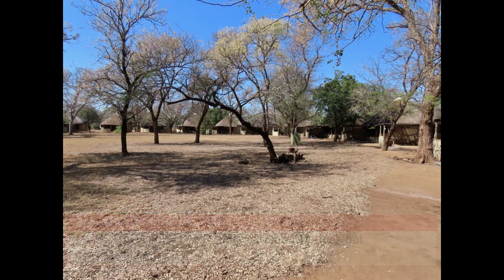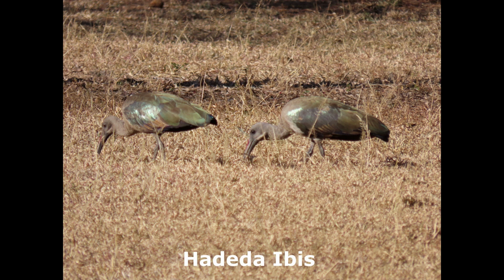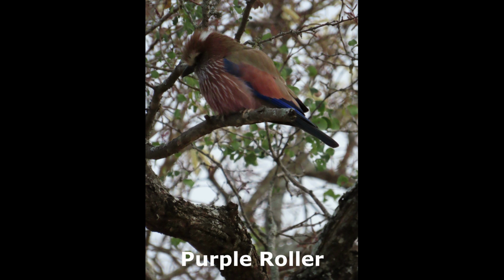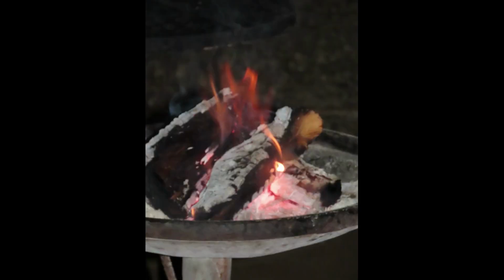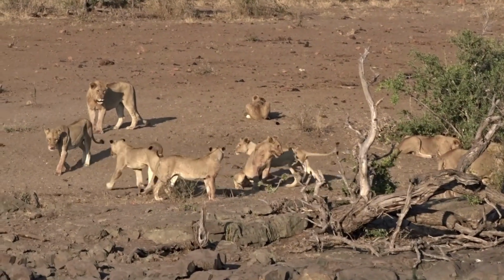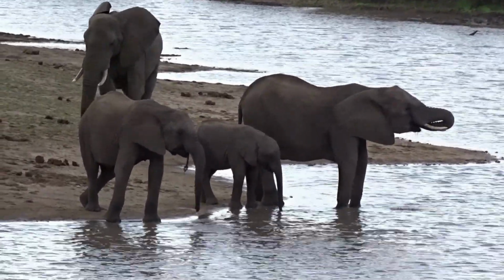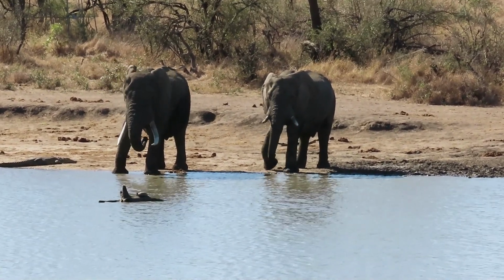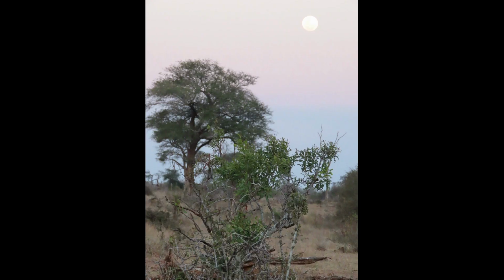KRUGER NATIONAL PARK: SATARA REST CAMP: Travelogue, Safari, Wildlife and Bird Sightings (2021)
Satara, is a large and very busy rest camp with many traditional thatch huts and a few family units mostly arranged in neat concentric circles. A variety of accommodation is available from luxury guest houses, to family cottages, to 2 and 3-bed bungalows. Accommodation books up quickly however and it is advisable to reserve your accommodation at least 11 months in advance to avoid disappointment The campsites are also very popular, especially during the July school holidays.

During our last stay, we stayed in a comfortable 3-bed unit with a bathroom with a shower en suite. The rondavels were generously sized with a neat personal lapa (patio with reed fencing for privacy and a barbecue area.) The new sliding doors also added a touch of sophistication.

We prepared and ate dinner after unpacking when we arrived and were delighted to witness the resident African wildcat slink by in the shadows. How exciting! After happily retiring to bed. We heard a loud ruckus coming from outside. A huge honey badger had jumped into the sink and was exploring our outdoor kitchen area!

Self-catering is not the only option available at this camp. The camp also has a restaurant.

We were up early the following morning despite the night's excitement and ready to find everything that Satara is famous for… big cats: lions, leopards, and cheetahs. I kept my eyes peeled. The morning sun made it difficult to spot - but my efforts were rewarded by the sight of two fine cheetahs resting in the morning sun on an anthill.

What a wonderful morning. We stopped at a very well-cared-for picnic spot for a tea break and told the gentleman in charge that we would return the following day to cook breakfast.

After returning to Satara and having lunch we headed out for an afternoon drive heading north on the H1-4. A pride of lions. What?! And less than a kilometer away a leopard sleeping in full view on the branch of a tree. Yes, Satara is indeed big cat country without a doubt.

We also spotted varied game.

The next morning enjoyed watching the sun rise over the savannah and transform the landscape into something magical. We saw a group of four lions right by the road in a sighting that felt almost supernatural. Among the four was an exceptionally rare white lion, which we later discovered goes by the name of "Casper." A lovely creature with leucism, or the Chincilla mutation meaning that he has white fur and bluish eyes. The coloring is caused by a recessive gene and this young fella has sired two white lion offspring. Incredible.

To look into the eyes of a lion and to examine its face is to see the creature's whole life in plain view before you. The animals' lives are mapped out in each nuance, the expression of their eyes, each scar, and even their eyebrows. When you look at a lion's face you immediately see his joys and the high points of his life, you also see each painful scar left by rivals. The depths of his eyes show his birth, ancestors, and even his eventual mortality, most likely at the hands of a rival. To stare at a lion's face truly is a moving and spiritual experience.

I scheduled a sunset drive and later that afternoon we happily piled into a large open-air game drive vehicle with a canvas roof on top in case of rain. Our ranger, Paul, introduced himself and told us that he had been raised at Mala Mala, an exclusive game park bordering the Kruger Park, and was thus more than qualified to lead us into the bushveld as the sun set and home again under the light of the full moon.

He took a side road and chatted happily as he zig-zagged along roads visitors normally never get to see. We did not see much and were somewhat disappointed. Then he took a rather bumpy ride offroad and headed to Nsemani Dam. He found a quiet corner and we waited. An elephant and calf that had been separated from a breeding herd appeared.

He then proceeded to give the distress call of an antelope in the hope of luring a leopard, or hyena into our presence. We were rather skeptical of his peculiar methods. But, soon discovered that there was indeed a method to his madness. A leopard appeared in the shadows. We all sat still and waited patiently with bated breath as the leopard walked out into full view and proceeded to drink from the water of Nsemani Dam. A truly awe-inspiring moment no doubt everyone present would treasure forever.

Just when you thought things couldn't get any better he located the four lion boys we had seen that morning and we heard one roar!

We returned back to our bungalow and enjoyed listening to the peaceful sounds of nightjars calling.

What an amazing adventure we had experienced in the beautiful bushveld and who knew how we could possibly top our experiences with more?

Video, Photos, Narration by Tanja Nayak

Note: the Cattle Baron franchise has since taken over the restaurants at Satara